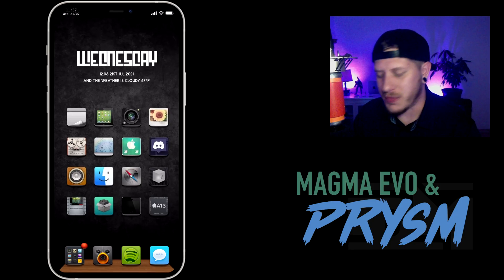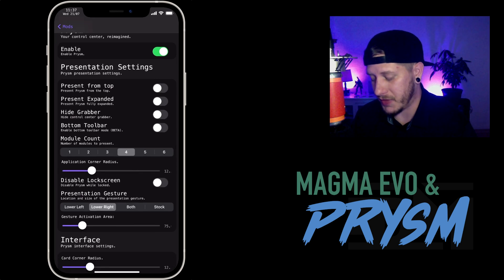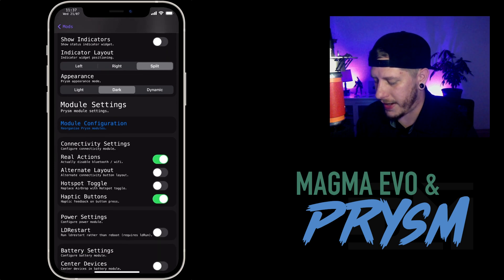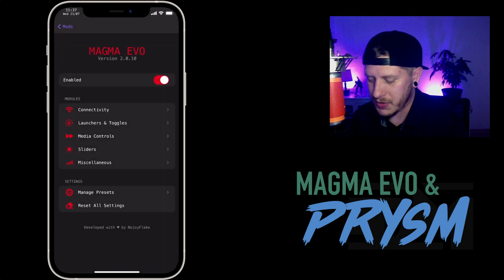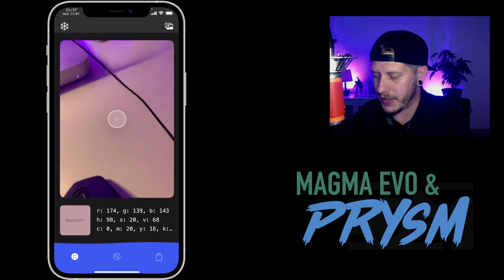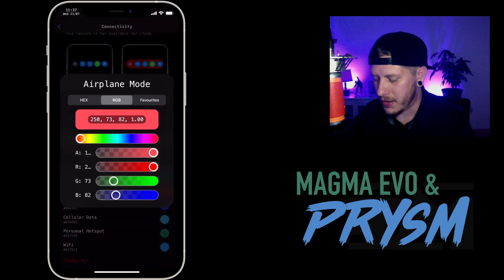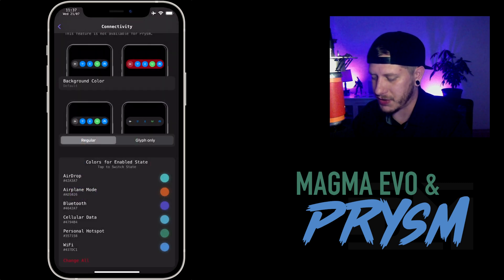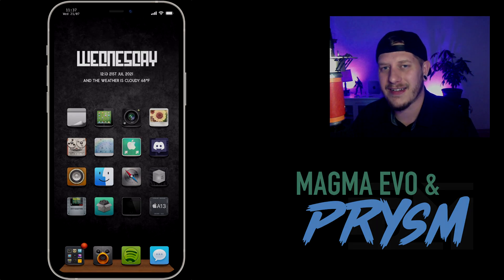Magma Evo & Prysm - The Perfect Control Center - How I Use Them iOS 14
I TWEET TOO MUCH - FOLLOW

iHEAVEN DISCORD
COME CHILL & CHAT - BEST iOS SETUP SPOT

iDM REPO
ADD MY REPO IN CYDIA